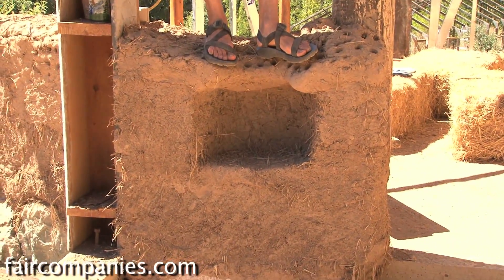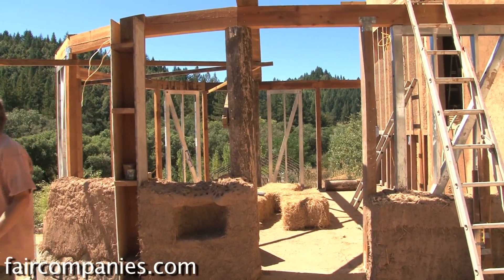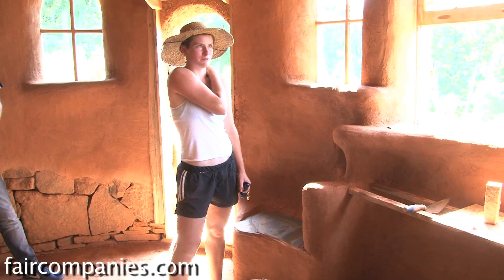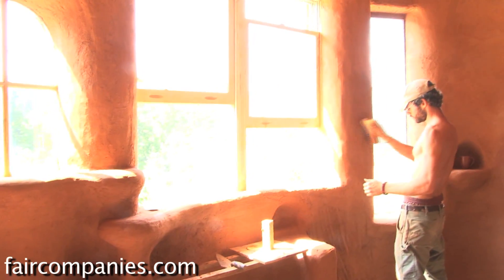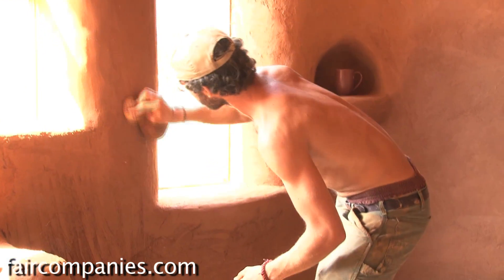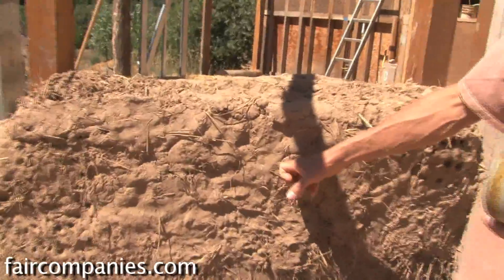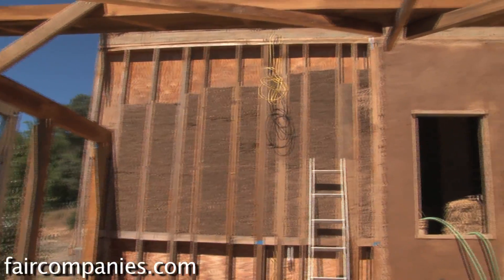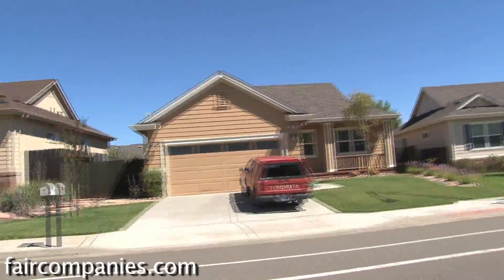Building your own bioclimatic home from earth and straw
With very little instruction, anyone can build their own home, or so argues natural building expert Michael G. Smith. Since the early nineties, he’s been teaching people to do just that with natural materials like cob and straw bale and he says it’s quite simple.

“If you want to build for yourself, if you actually want to take the time to do the work for yourself, these techniques are very very simple to learn. Cob especially, we teach week-long cob workshops and at the end of that, people with no previous building experience at all know what they need to know to build the cob parts of the house.”

In this video, Smith shows us the natural homes (from cob, straw bale, clay wattle and slip straw) at the Emerald Earth Sanctuary, an intentional community in Mendocino, California where he currently lives and teaches. He explains how since earth homes require less investment in materials, they require more investment in labor, which means to build this way we will need to change the way we live and work.